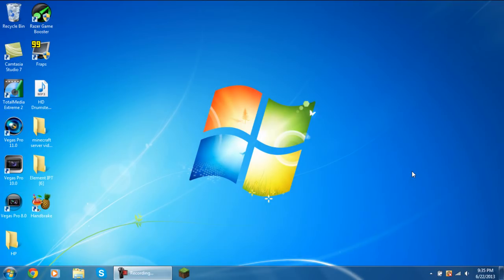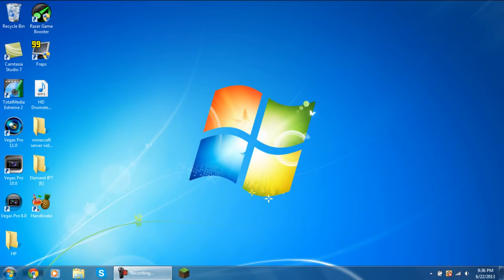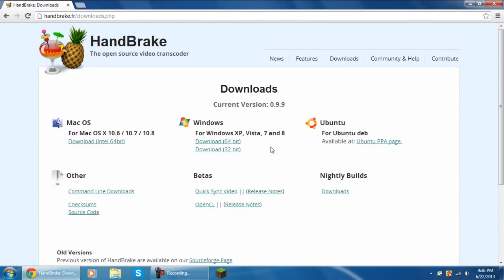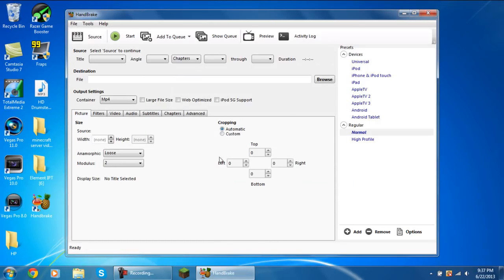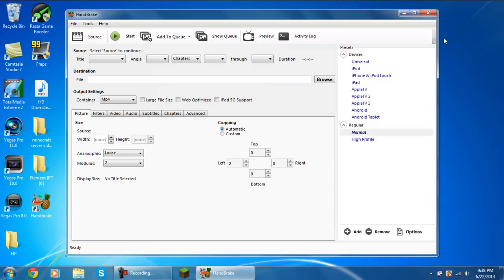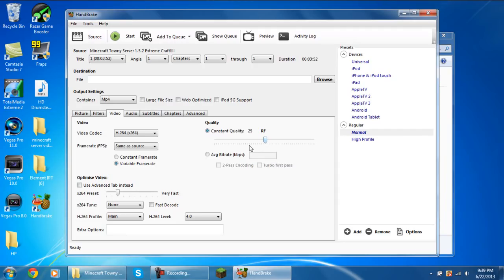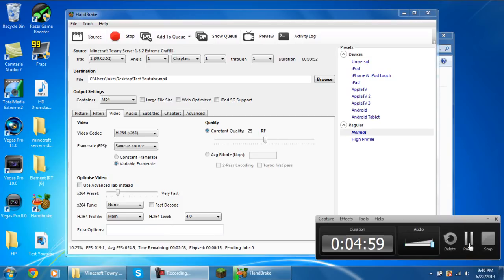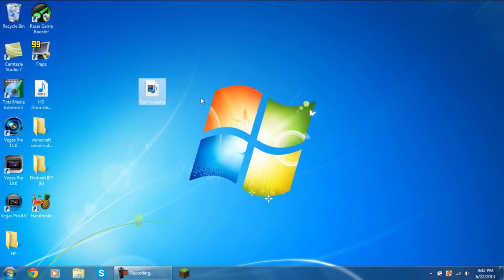How To Reduce a Video File Size By Over 90%! Without Losing Quality!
hey Guys Luke here from allspecialistgaming. Today I am showing you guys how to make a video file size smaller , without losing any quality.

If this video helped you guys at all , remember to hammer that like button, bang that subscribe button and ask questions, queries and new video ideas in the comments below :) Peace.